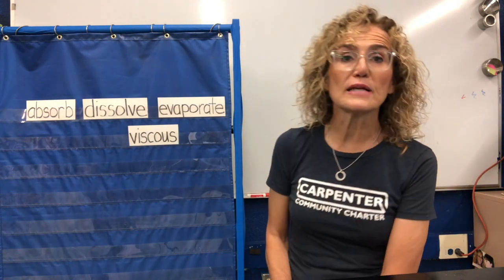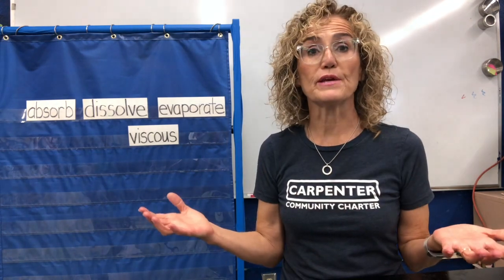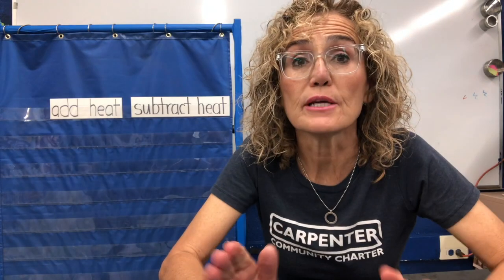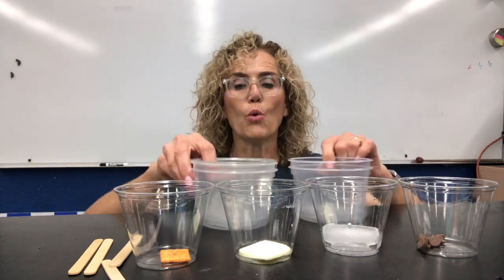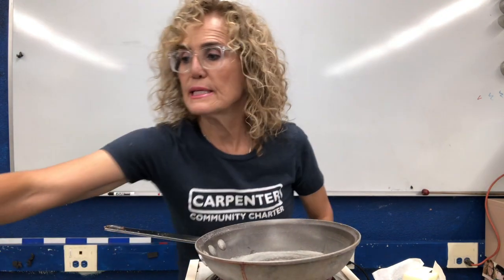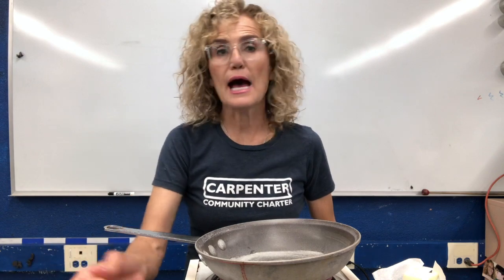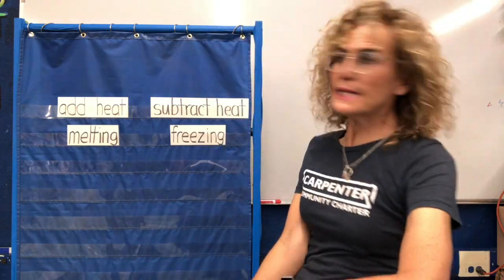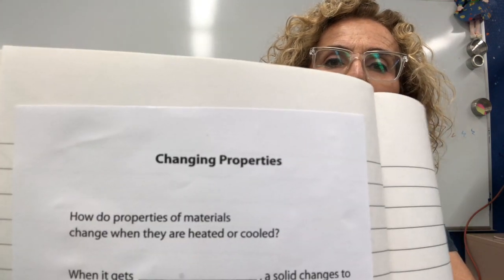Second Grade, Lesson 10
Melting and Freezing